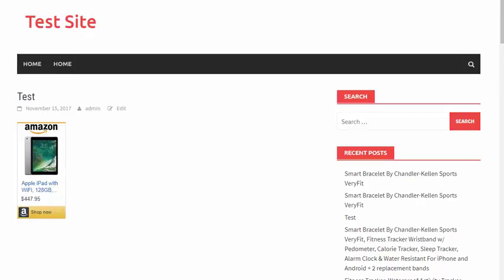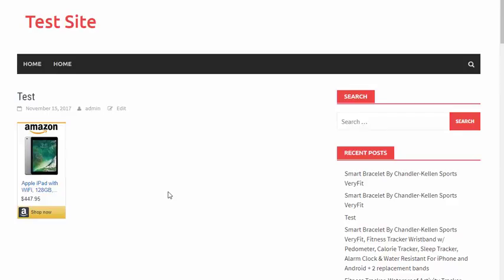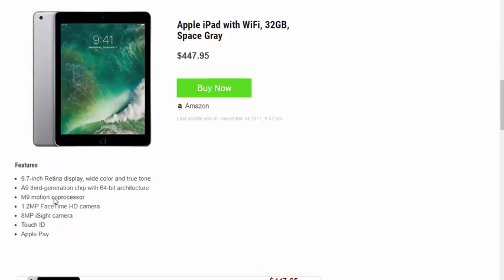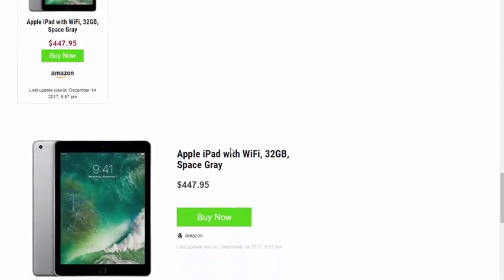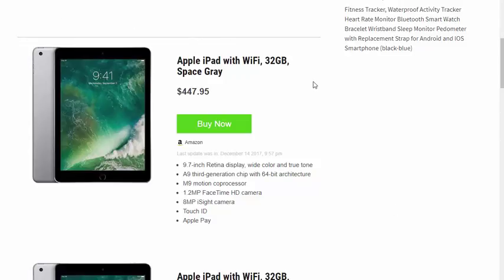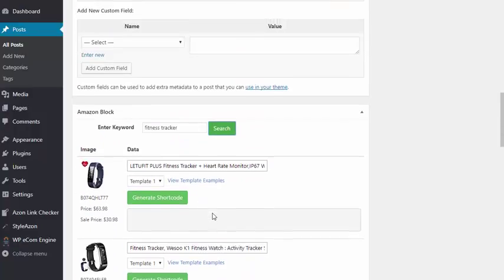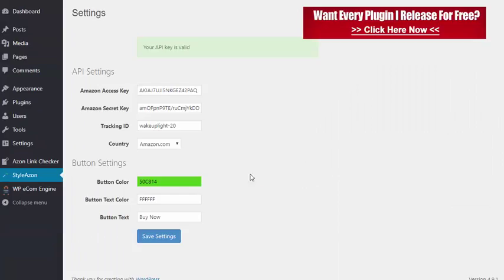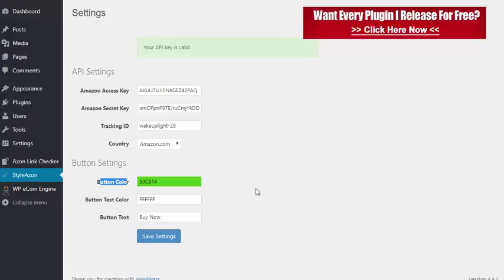WP StyleAzon Review - Demo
WP StyleAzon is software allows you to create ads quickly, have high conversion value, much more clickthrough rates on Amazon and post to the post in seconds.